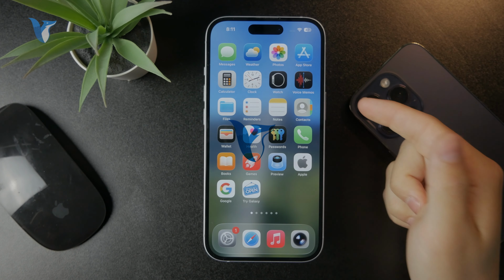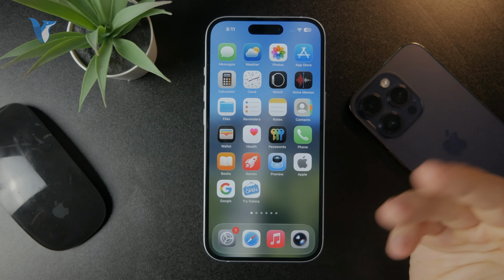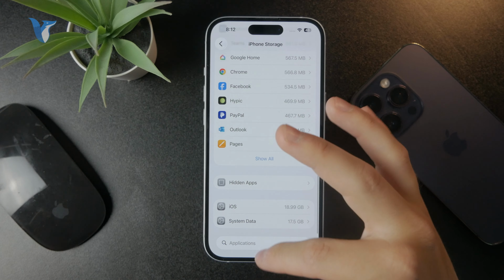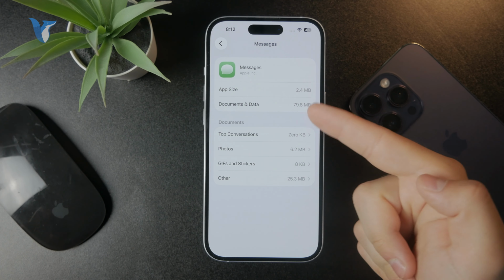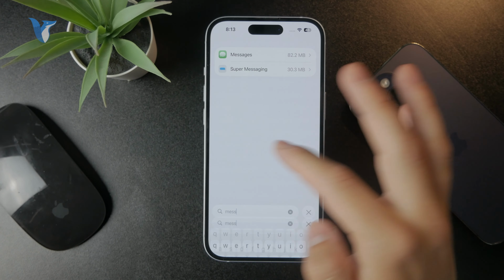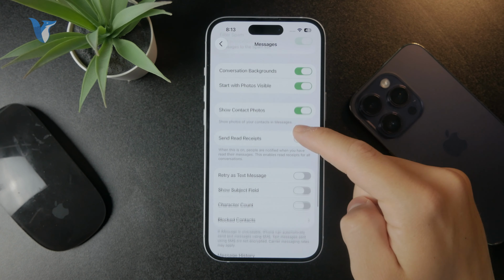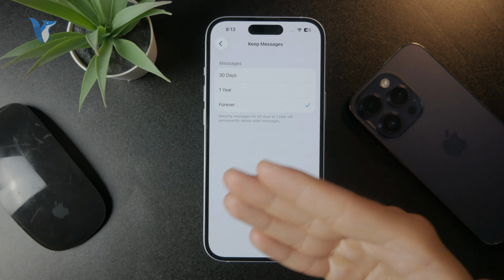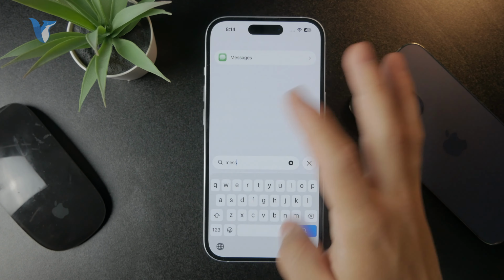How to Delete Attachments from Messages on iPhone (tutorial)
Learn how to free up storage space on your iPhone by identifying and deleting large attachments, photos, and videos within the Messages app settings or directly from individual conversation threads.